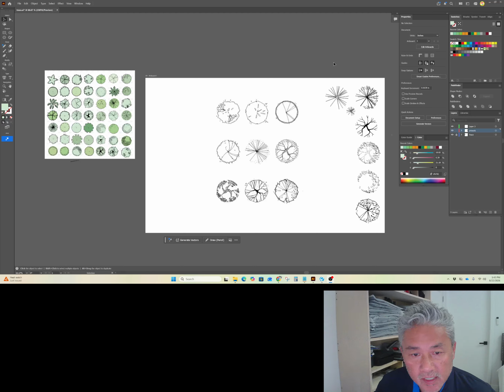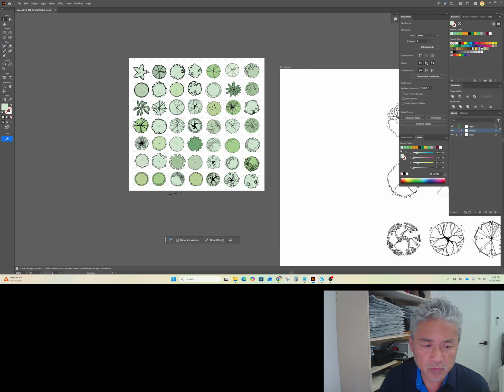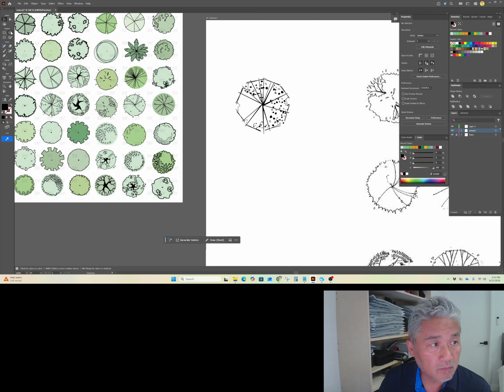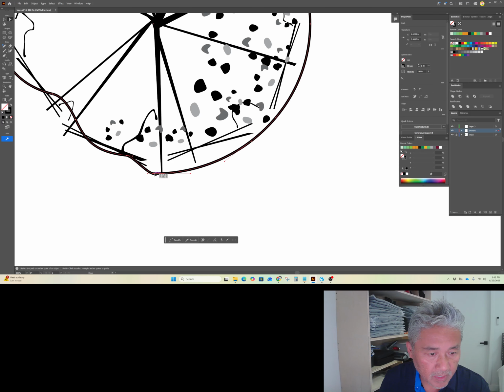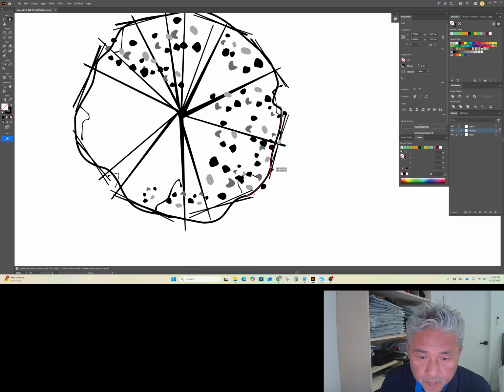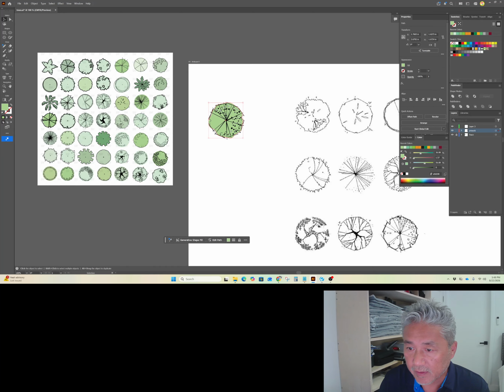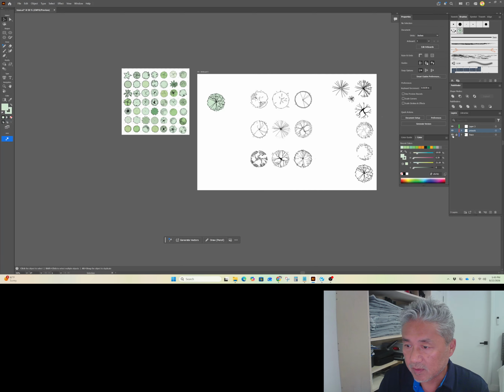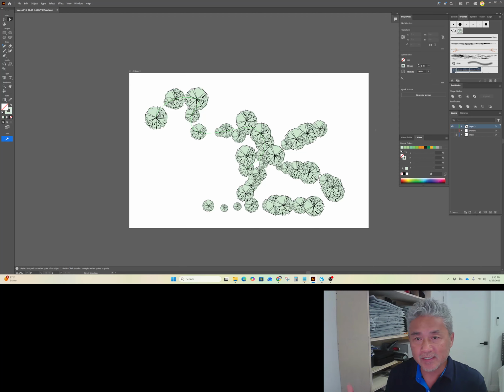17 trees vector